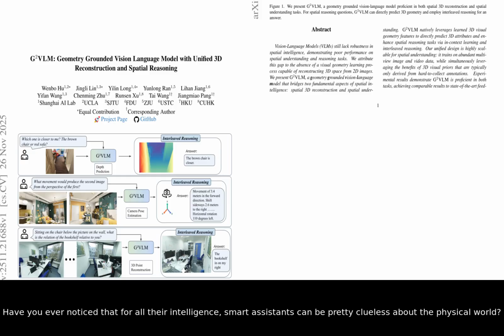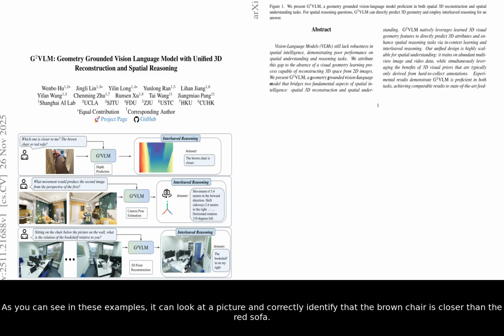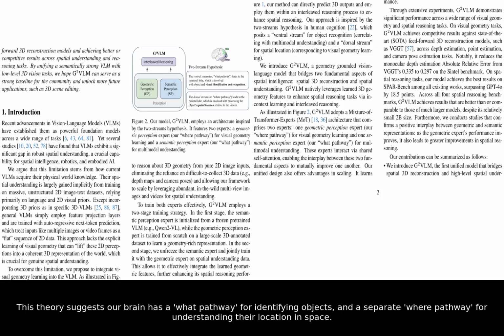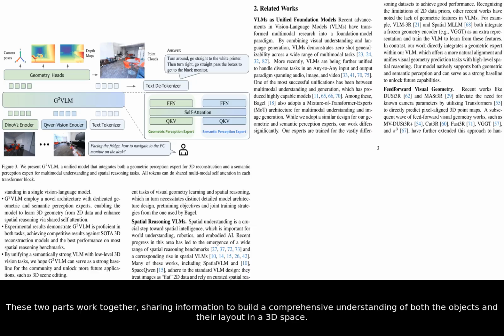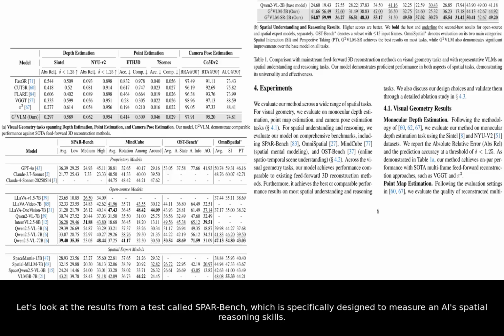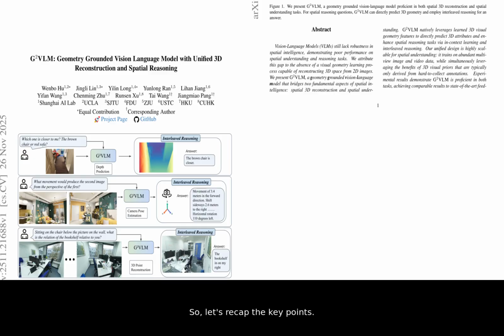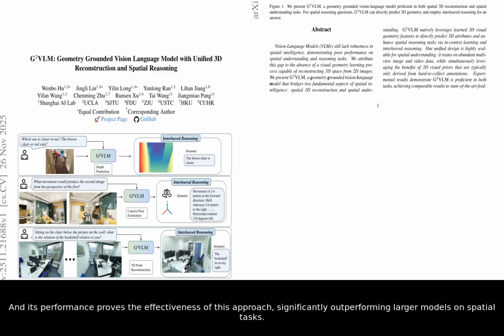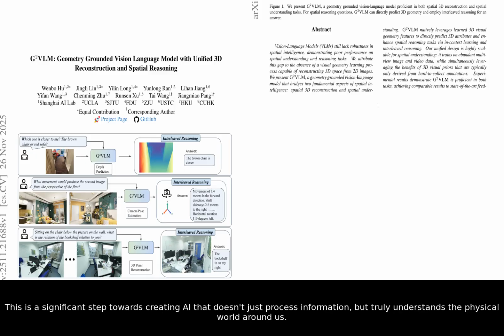This New AI Can 'See' in 3D, and It's Beating GPT-4 at Spatial Tasks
Have you ever noticed how even the most advanced AI can struggle with simple spatial questions about an image, like "what's closer?" or "what's on my left?" Most models see the world as a flat, 2D image, lacking the common-sense spatial awareness we take for granted. This makes them poor candidates for tasks like robotics and embodied AI.

A new research paper introduces G2VLM, a Vision-Language Model that learns to see in 3D. Inspired by the human brain's separate pathways for identifying objects ("what") and locating them in space ("where"), this model uses two specialized 'experts' that work together. One expert focuses on 3D geometry, while the other handles object recognition and language, allowing the AI to build a rich, three-dimensional understanding of a scene from just standard 2D photos.

The results are impressive. On benchmarks designed to test spatial reasoning, G2VLM significantly outperforms much larger models, including GPT-4o. This breakthrough represents a major step towards creating AI that can truly understand and interact with the physical world, opening the door for smarter robots, more intuitive augmented reality, and next-generation 3D editing tools.

Cited paper:
W. Hu et al. (2025). G$2$VLM: Geometry Grounded Vision Language Model with Unified 3D Reconstruction and Spatial Reasoning. arXiv:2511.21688v1.